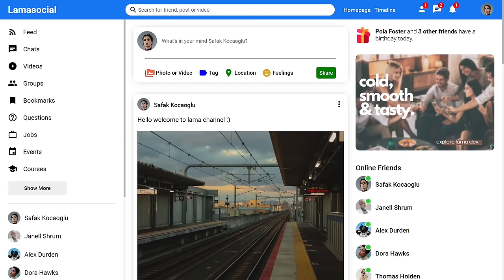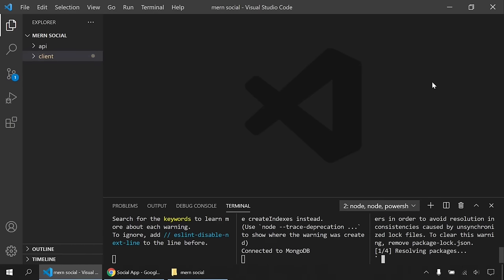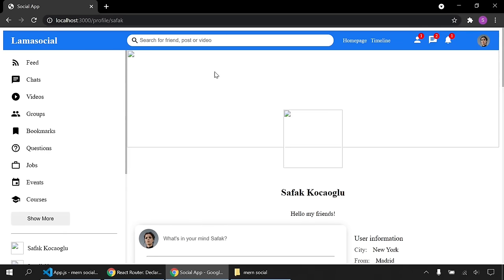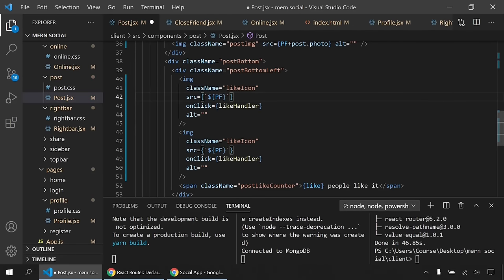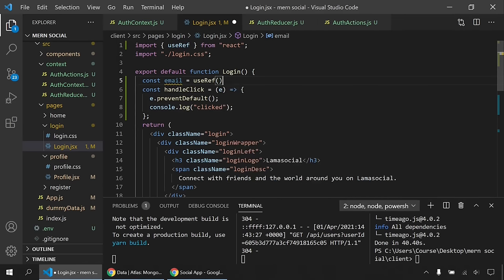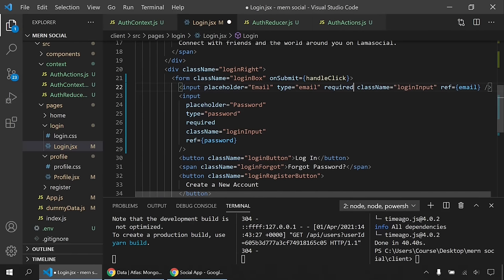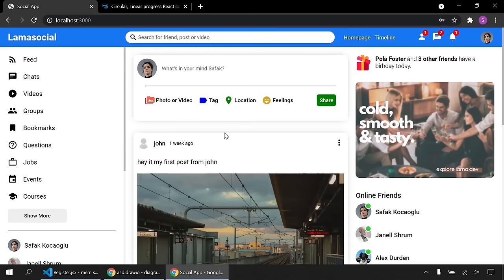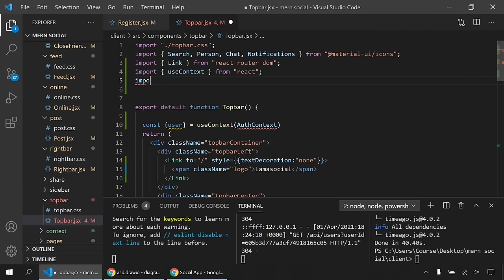React Node.js Social Media App Tutorial - MERN Stack App Full Course w/ Hooks - Context API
Creating a MERN social media application using React.js, Node.js, and MongoDB. Build a Real-World Project with React Hooks, Context API, Functional React Components, Node.js REST API, Axios and more.

0:00 Introduction
1:58 Using React Router
16:10 Fetching data with Axios and Hooks
27:22 Fetching user inside useEffect with Axios
34:42 React Context API explained
41:30 Fetching profile data from REST API
54:43 How to use useParams Hook
57:00 How to use Context API
01:12:05 Context API Actions and Reducer
01:17:57 Login system with Context API
01:33:36 React register system with MongoDB
01:40:20 How to use useHistory Hook
01:42:10 Calling current user with Context API
01:46:24 Like and Dislike functionality
01:54:45 POST request with Axios
02:03:18 React Node.js file uploading
02:21:23 Additional arrangements
02:26:10 Fetching user friends from REST API
02:38:52 Follow and unfollow a user
03:00:25 React image upload showing the image
03:05:35 Outro